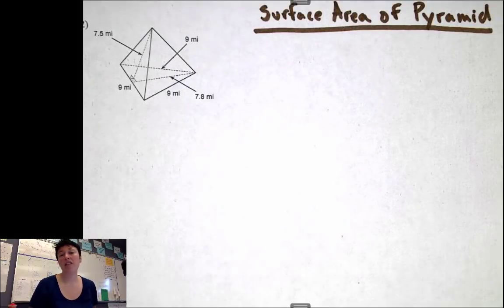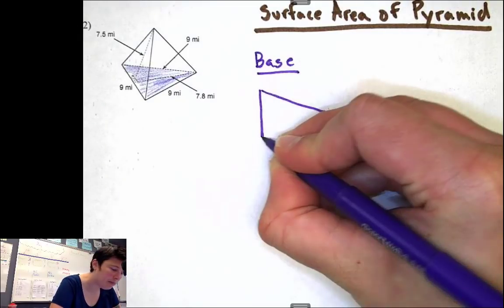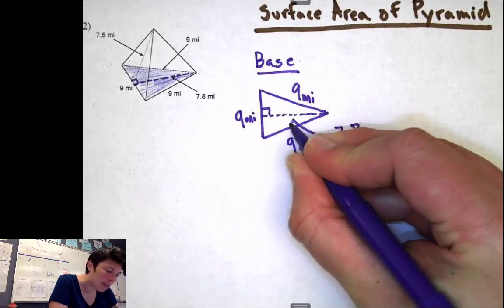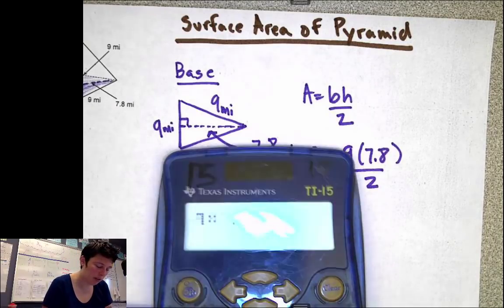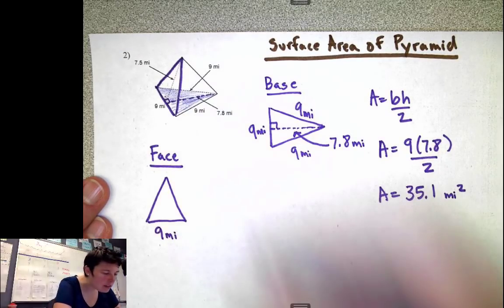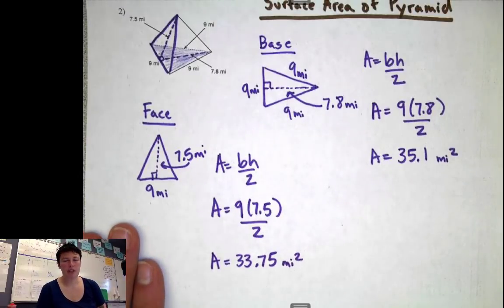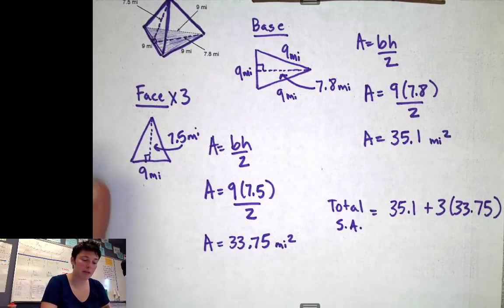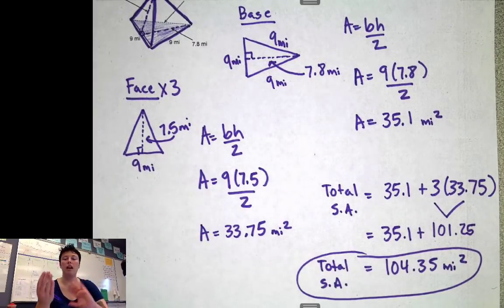9.2(B) Pyramid (triangular)